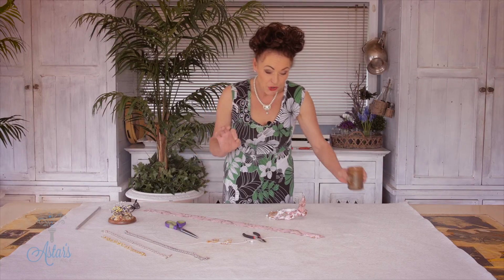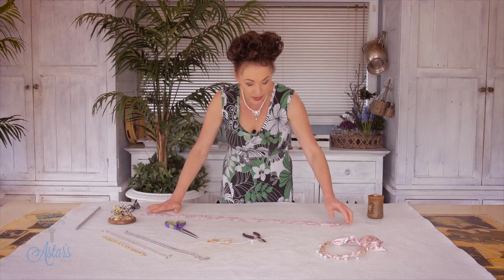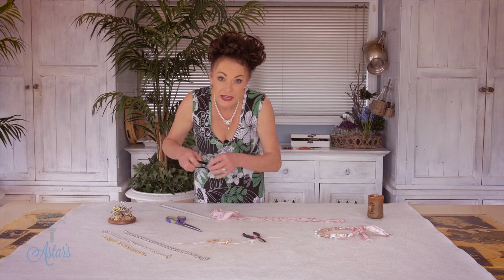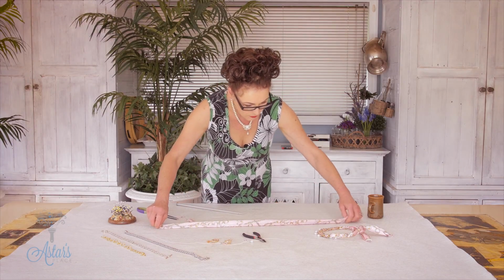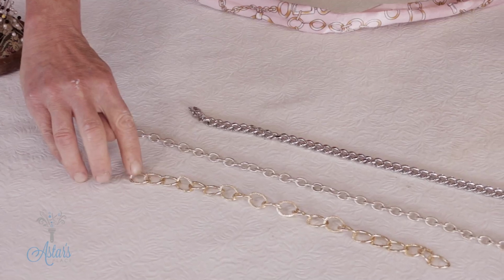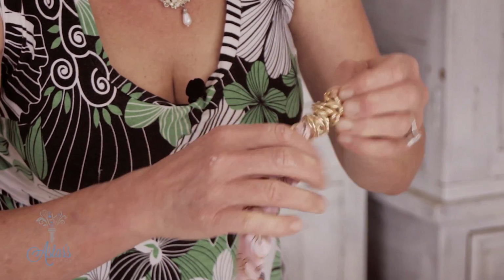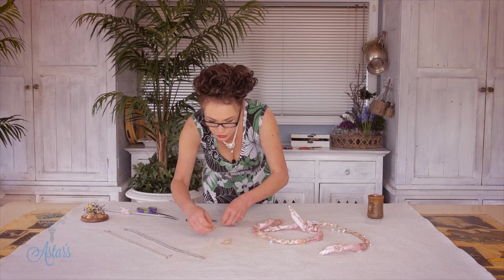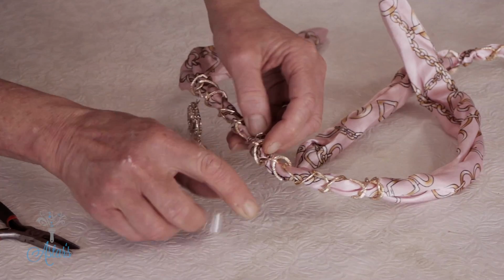How to make a Silk and Bead Necklace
Things to gather:
- Length of Silk
- Craft wire
- Sewing Machine
- Sewing Scissors
- Knitting Needles
- Embellishments of your choosing
- Necklace chain